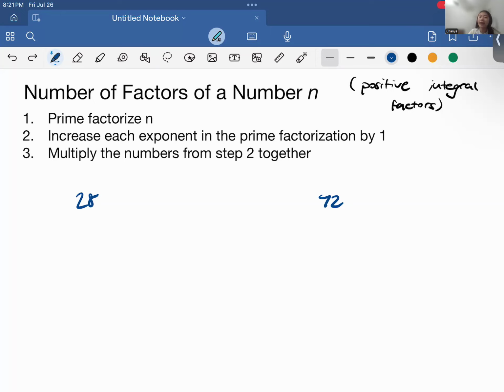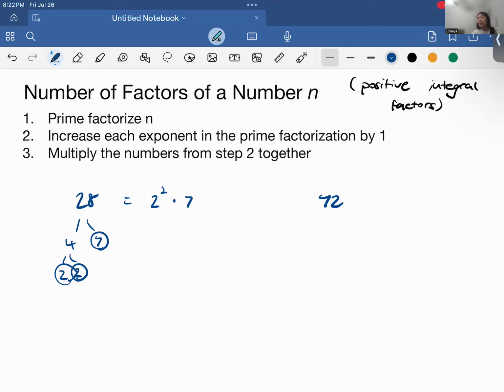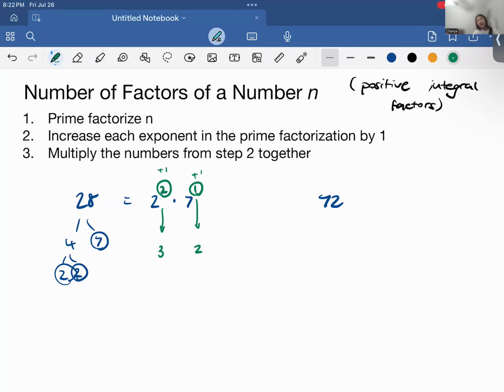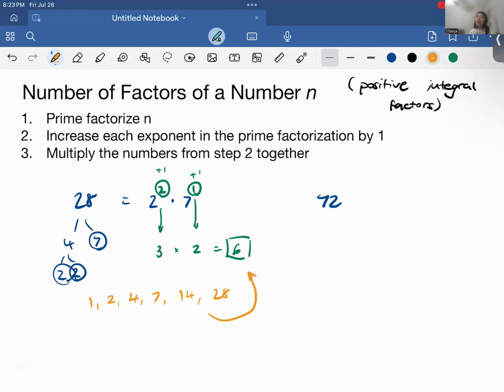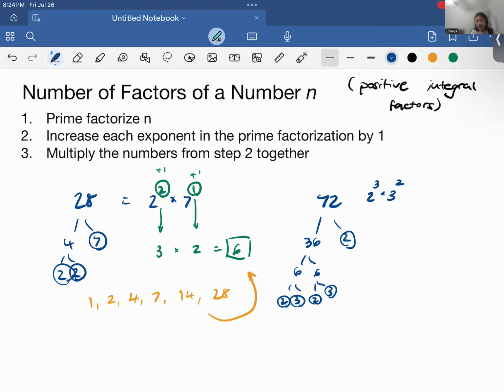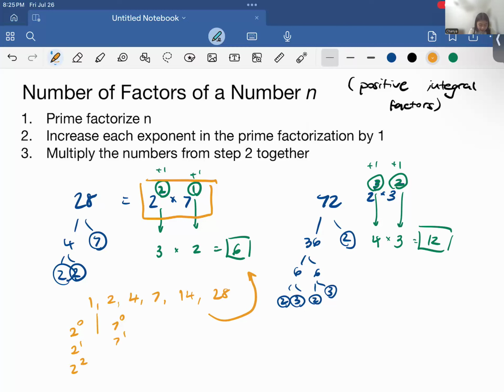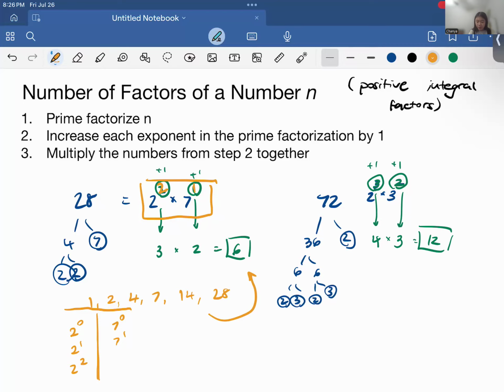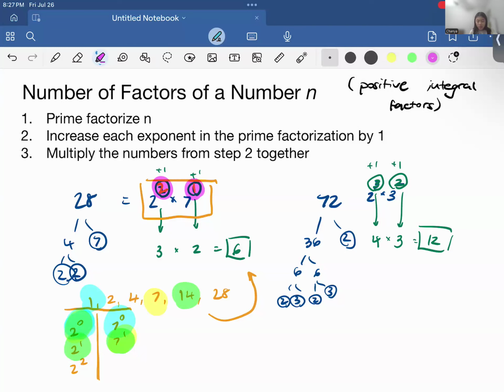Number Of Factors of a Number n